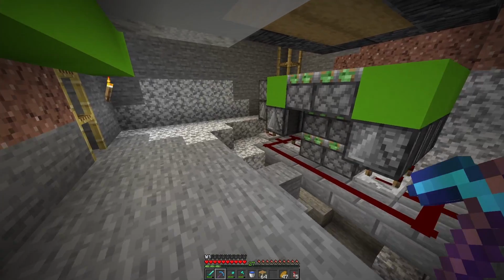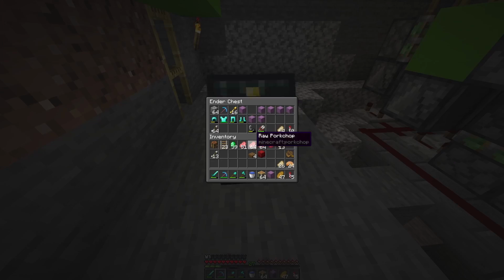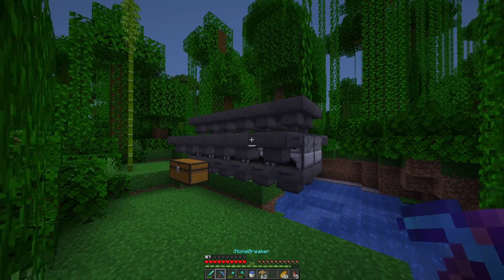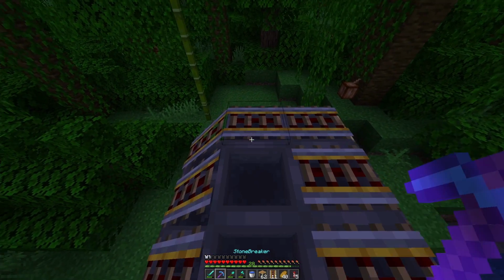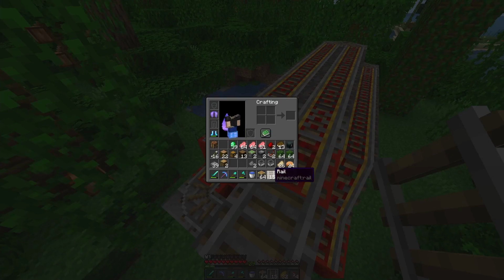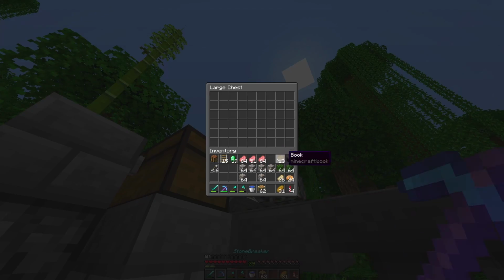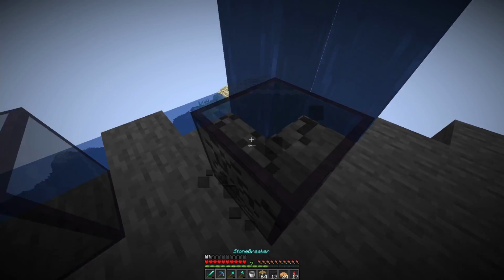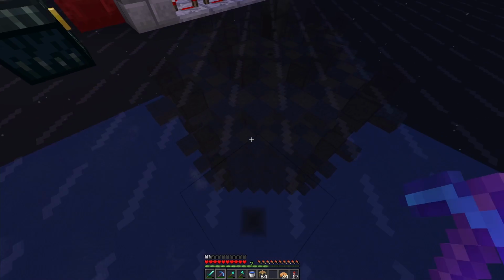Spawning MOBS & MELTING Things || LPMS Episode 21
Hello everybody!! In this episode of the Let's Play Minecraft Survival Series, we build the base for the ultimate mob farm and we create a small but powerful Super Smelter.